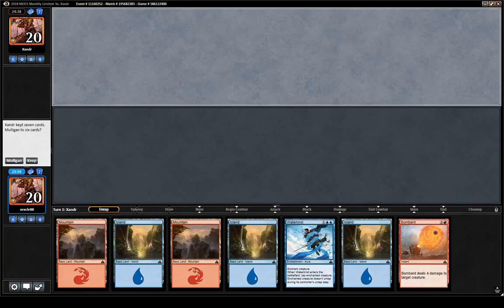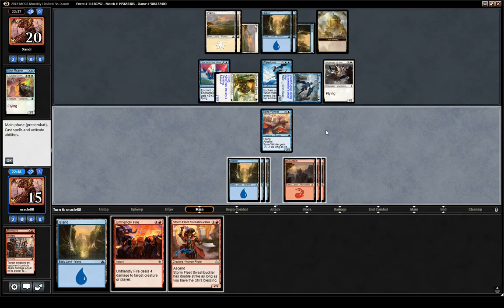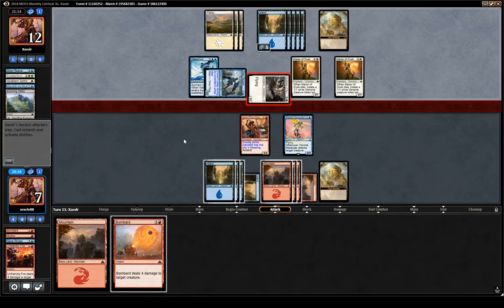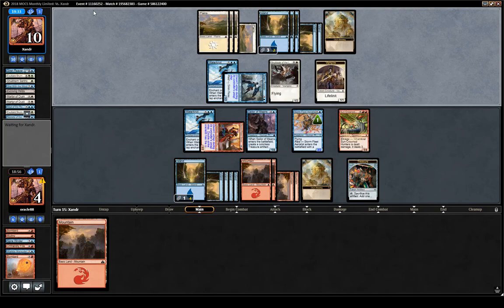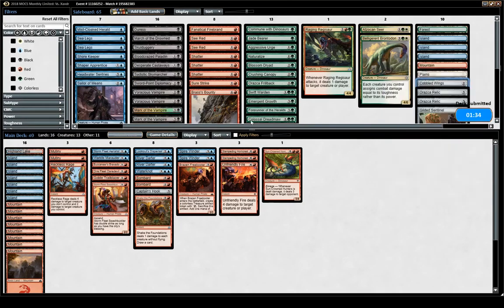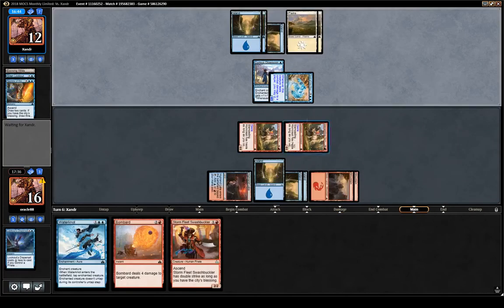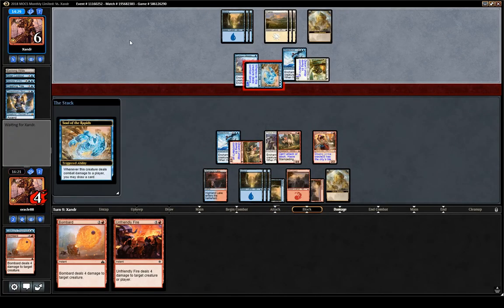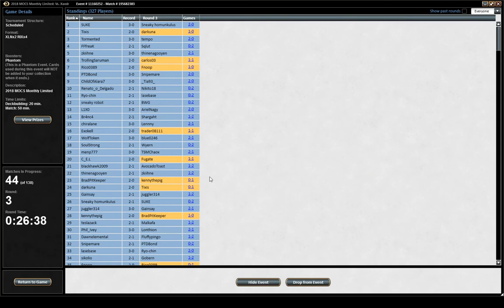MOCS Sealed [RIX Limited] (Match 3)